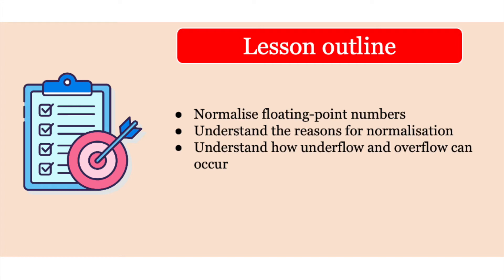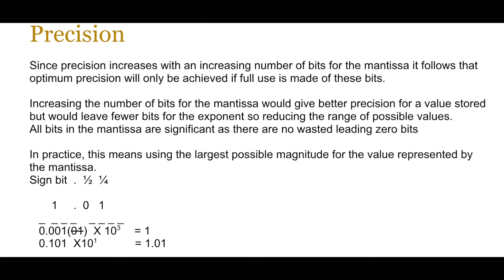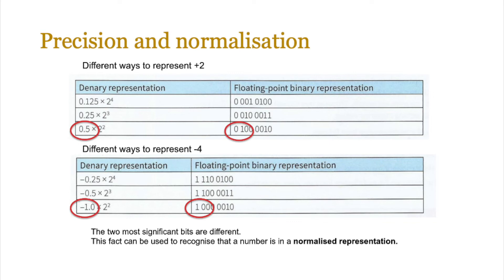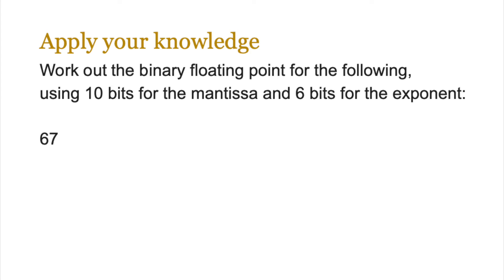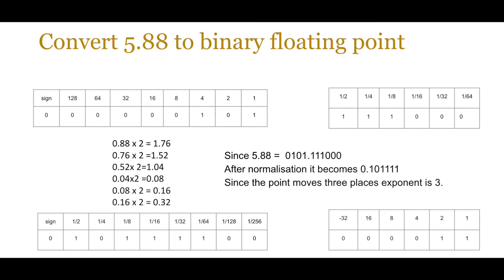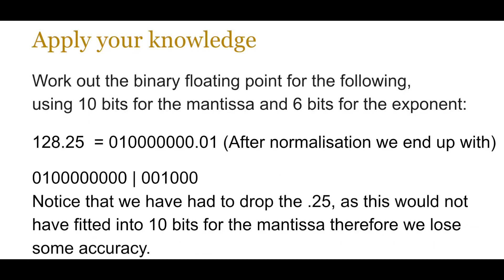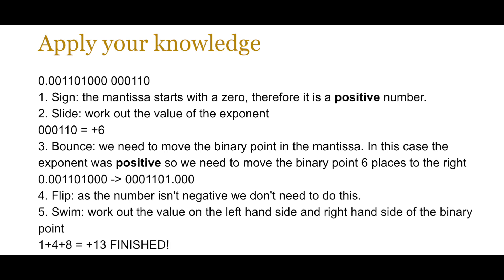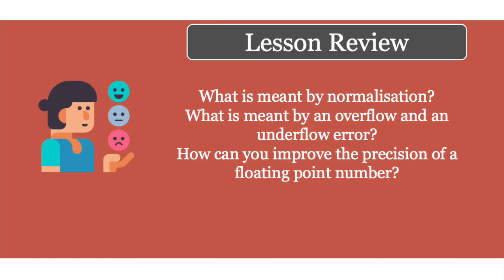Year 13 Lesson 5 - Normalising floating point numbers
This lesson covers the normalisation of floating point numbers and the issues that might occur with their use especially underflow and overflow.